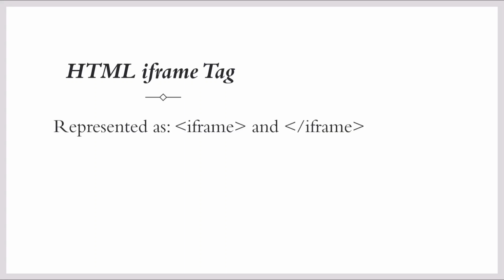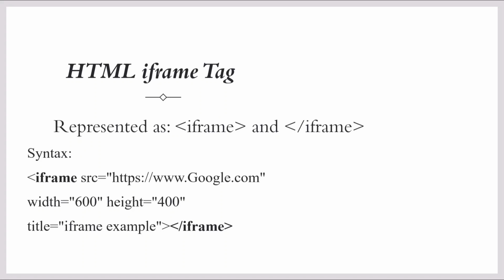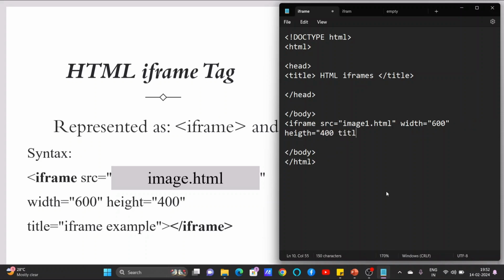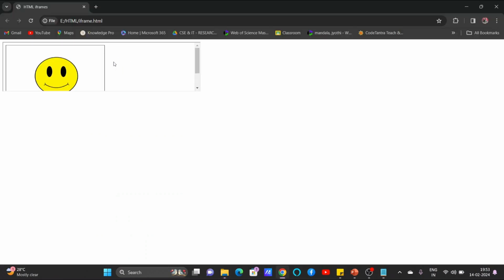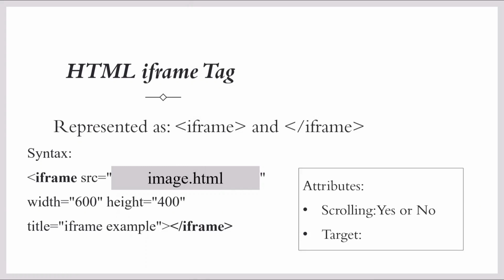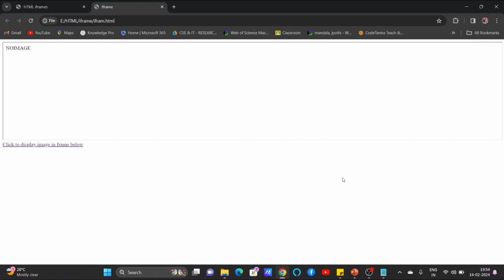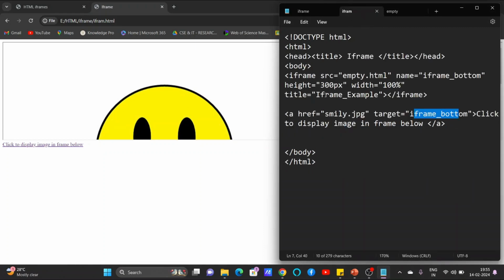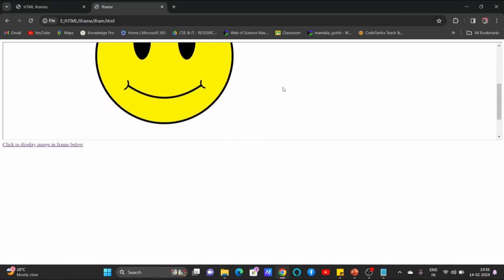Web programming (HTML5): Lecture #9: HTML iFrame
Hello Everyone, In this lecture #9 U can learn how to embed the contents from other pages into your webpage using iframe tag